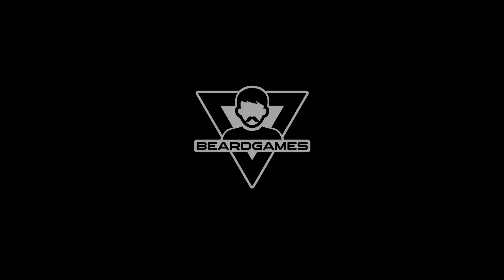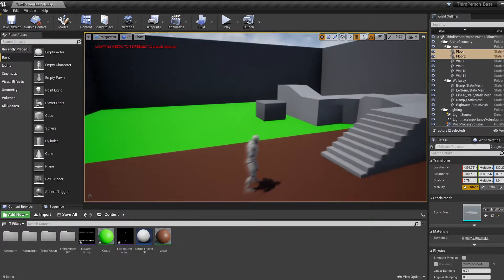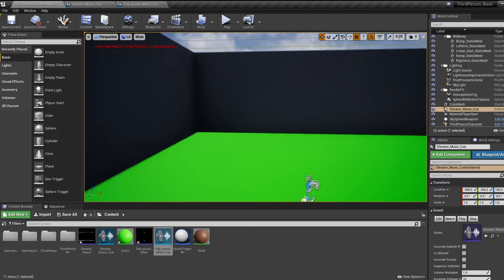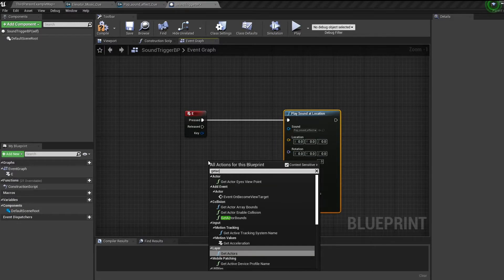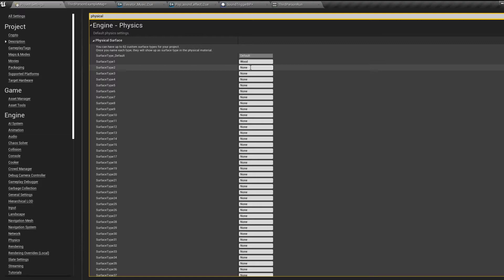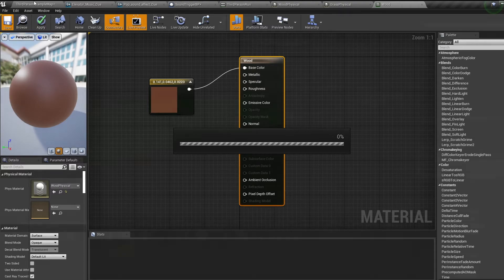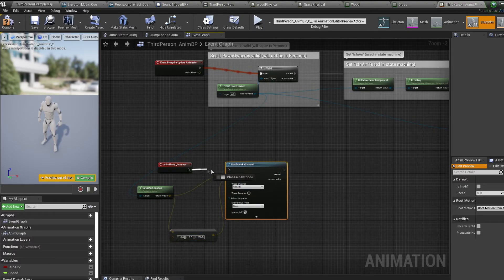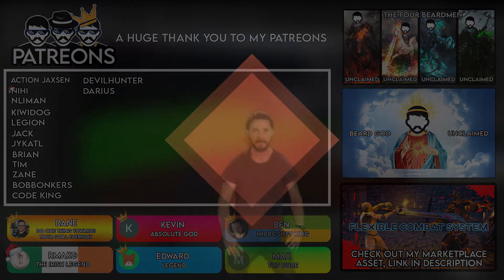Unreal Engine - Sound and Music In 6 Minutes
Everything You Need To Know About Sound In Just 6 Minutes!!!
Footstep Sound For Different Materials Included!!! Working for both UE4 & UE5

★ MP3 To WAV Converters ★
Converter 1 (Best Converter but 10 minutes of conversion per day)
Converter 2 (Not as efficient but no limit)